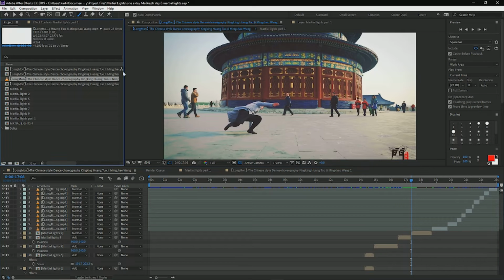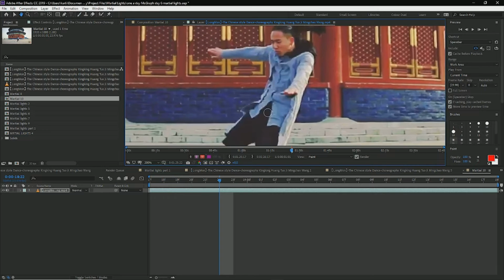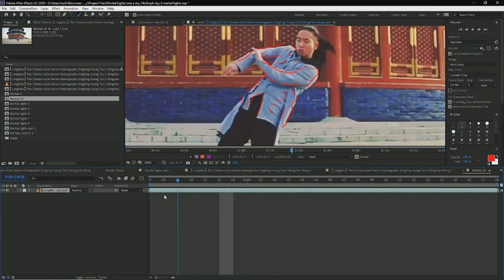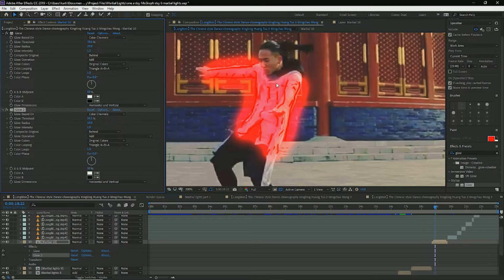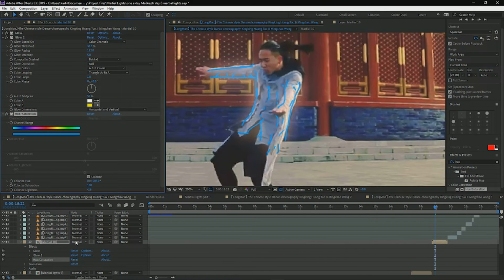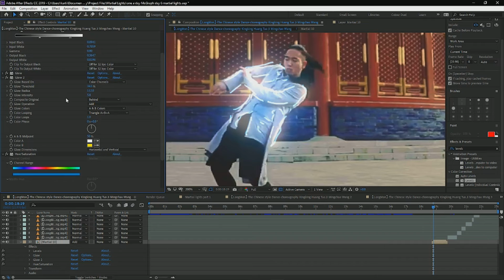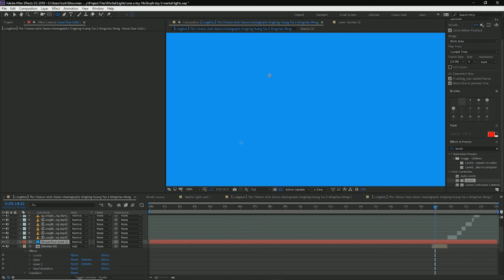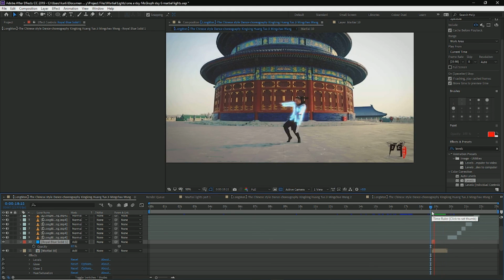( NO PLUGINS ) Neon Scribble Glow Effect Tutorial After Effects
A real quick and nasty way to create a light sabre or neon glow effect inside after effects with no plugins